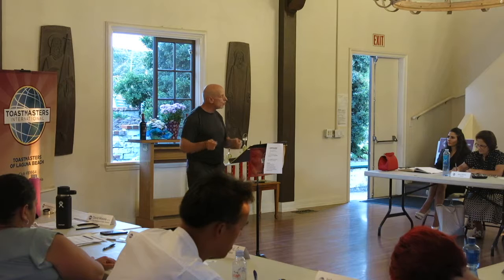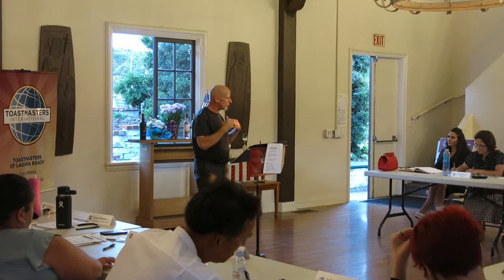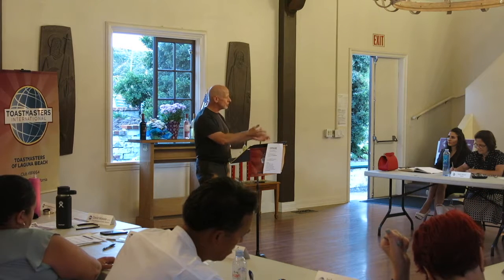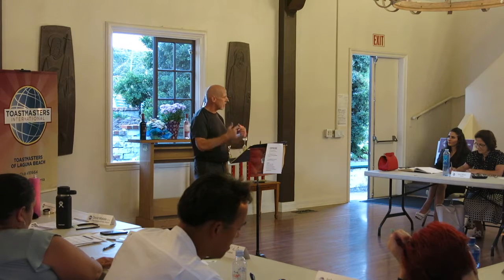Ed Monsour - Evaluation Vishnu Raja